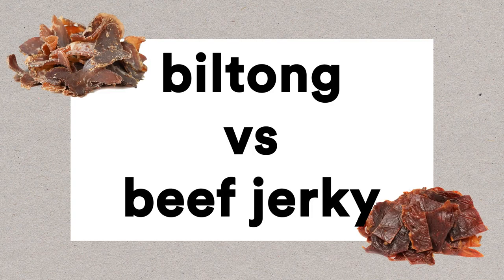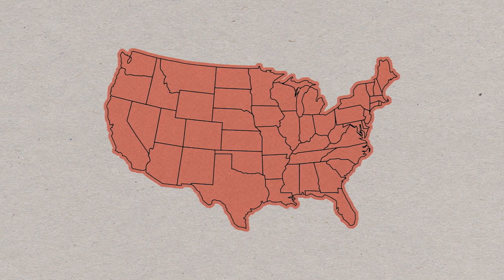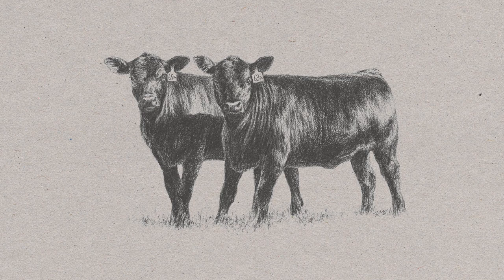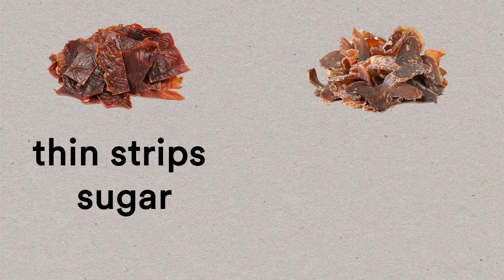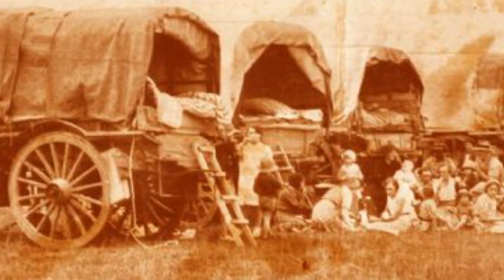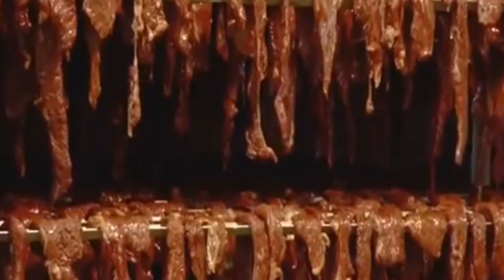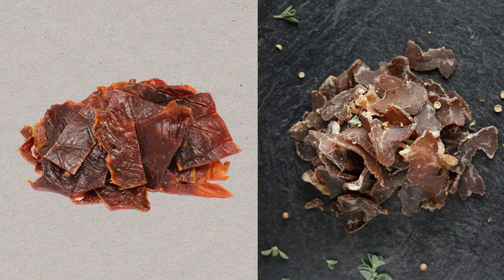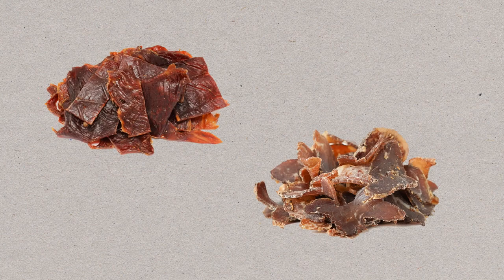What is the difference between biltong and beef jerky?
Biltong and beef jerky: most people know that they're not the same thing but what exactly is the difference between the two?

Most obvious, of course, is where they come from. Biltong comes from South Africa. And the word itself comes from the Afrikaans words "bil" and "tong" which mean "buttock" and "strip".

Jerky, on the other hand, comes from America. The word jerky comes from "Ch'arki", which is a South American word for "dried, salted meat".

Of course both biltong and jerky can be made of pretty much anything but most commercial versions of both are made out of beef.

But what you do with that beef matters. Biltong and beef jerky have different ingredients, different methods of production, and a different taste.

First let's take a look at the ingredients.With beef jerky the beef is cut into thin strips with no fat. It's then marinated in a mixture that often includes sugar before it's dried. And that's what gives beef jerky its texture and caramelized looking outside.

Biltong on the other hand is made with no sugar and is marinated for about 24 hours in a mixture that includes vinegar and salt. And the reason biltong makers do this has a lot to do with where biltong started.

Biltong was first made in South Africa by the voortrekkers during the Great Trek when they moved from the western colonies to the rest of the country. They would kill big game, cut it into strips, and then hang it outside to cure during the cold winter nights.

And that method is pretty much what is still used today where the meat is left to dry for about two weeks before being cut. But while biltong is dried in the absence of heat, jerky is the opposite.

Beef jerky is cured in a dehydrator for 6 to 12 hours which essentially cooks the meat at a very low temperature and removes the moisture from it which makes it last longer. That's why beef jerky is a tougher more smoked tasting meet while biltong is more moist and tastes more like steak or prosciutto.

The final difference is when the two are cut. While beef jerky is cut before it's processed, biltong is only cut after, and as close to consumption as possible. So biltong actually retains the living enzymes in the meat until the moment you eat it.

And that is the difference between American beef jerky and South African biltong.